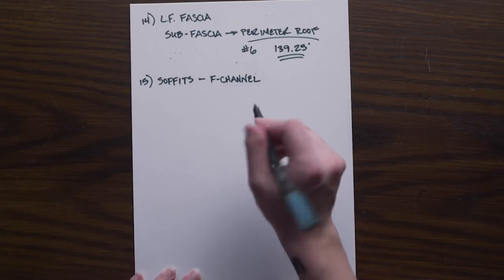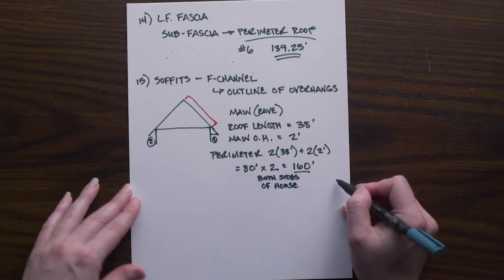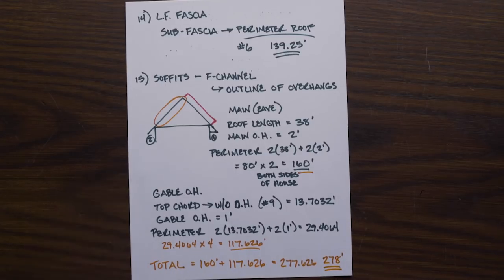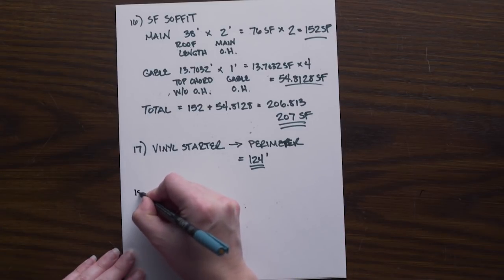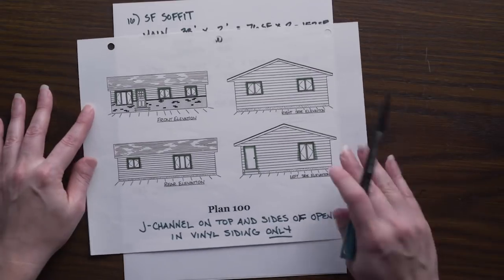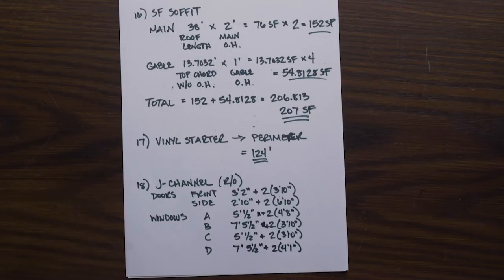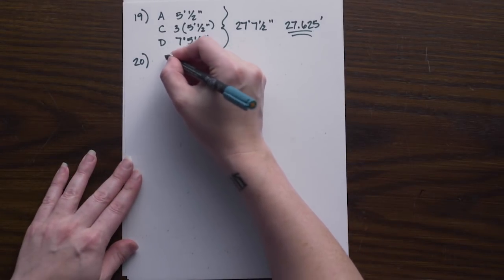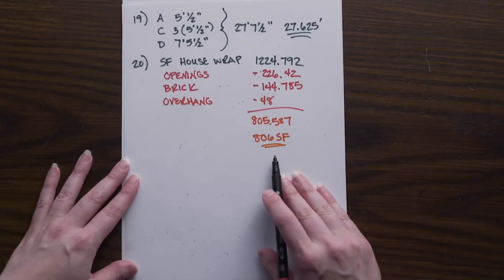Sample Problem 07 - Vinyl Calc